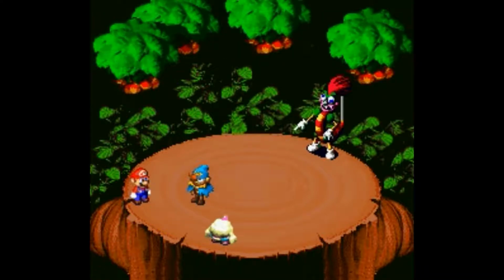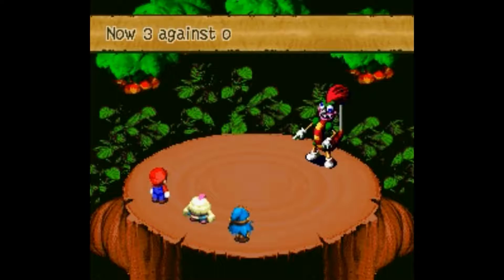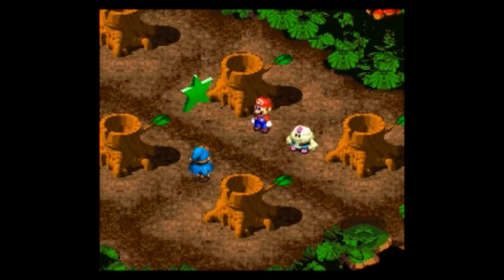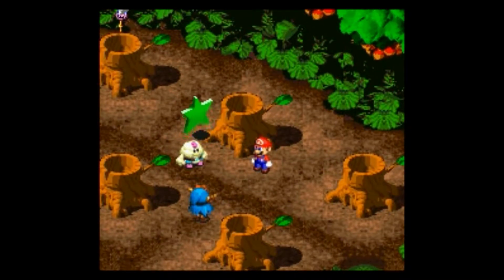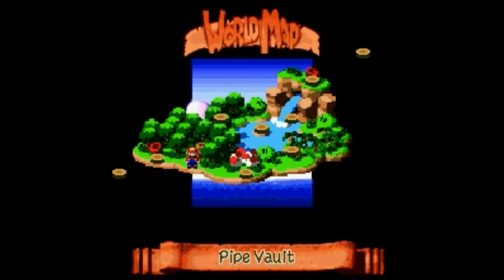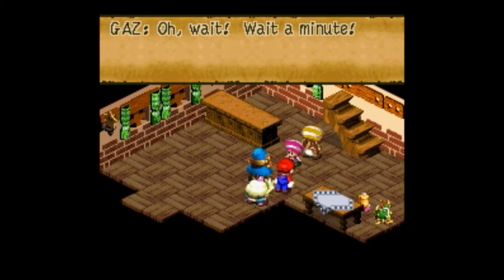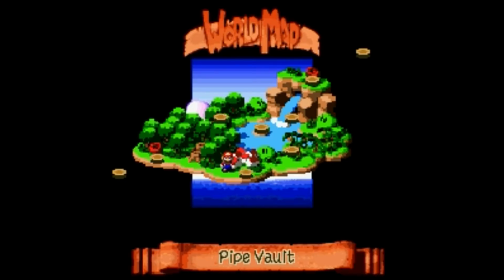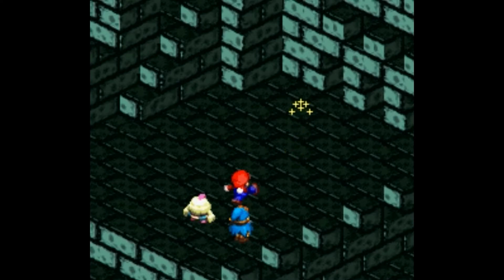Let's Play Super Mario RPG: EP. 8 Attack of the Buttons....Oh and Bowyer Too.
In this episode we take on Bowyer and gain a new ally in our fight against the Smithy Gang.  Then we dive into the pipe vault for some underground fun.  What will Mario and company find on the other side?